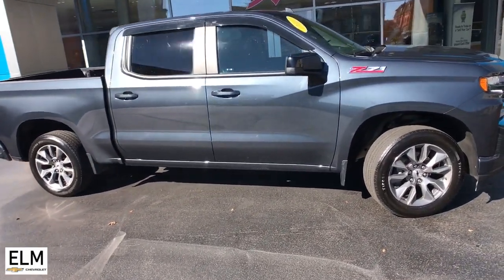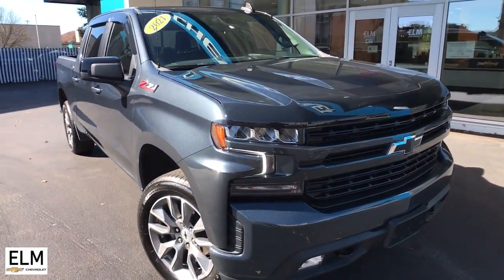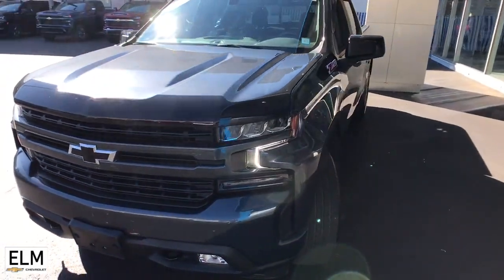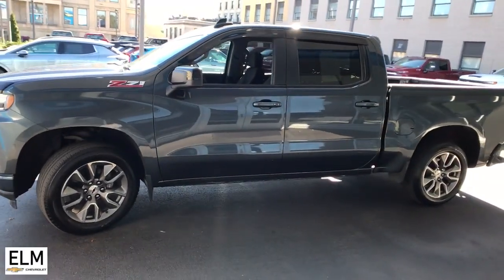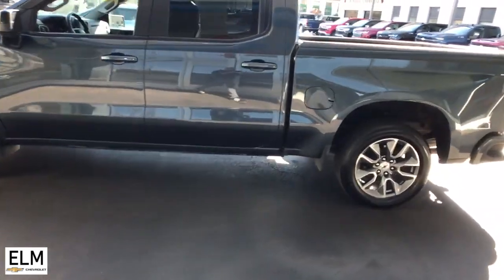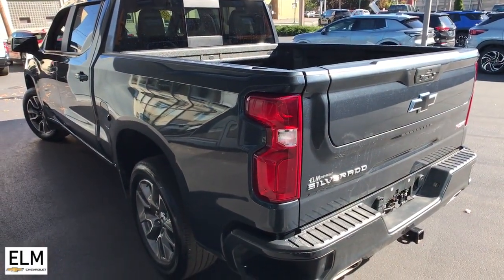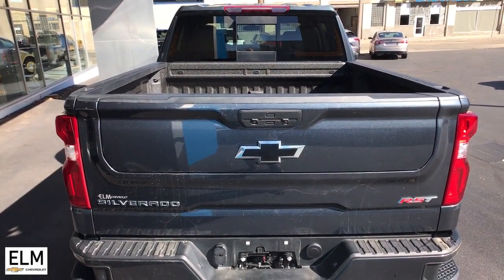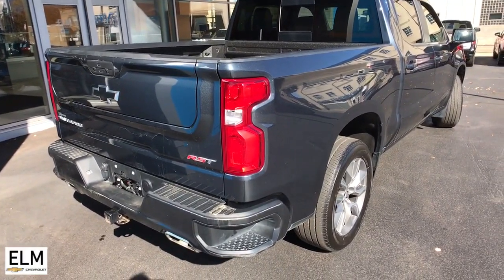2021 Chevrolet Silverado_1500 RST NY Elmira, Ithaca, Walkins Glen, Corning, Sayre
Pre-Owned 2021 Chevrolet Silverado_1500 RST available at Elm Chevrolet located in 301 E Church St, Elmira, NY, 14901. Servicing the Elmira, Ithaca, Walkins Glen, Corning, Sayre area.
Please mention the stock T23-586A when you contact the dealership for this vehicle.

Picture yourself in the  2021  Chevrolet Silverado_1500.  Its smooth, agile ride keeps you comfortable while its rugged strength gets the job done. These are just some of the great options this vehicle comes with: Heated Steering Wheel
, Convenience Package, Apple Carplay®/Android Auto®, Keyless Entry, Heated Driver Seat, Fog Lamps, Premium Sound System, Bed Liner, Heated Mirrors, Satellite Radio. Powerful versatility meets comfortable convenience in the Silverado 15 hundred. Come in and drive it.